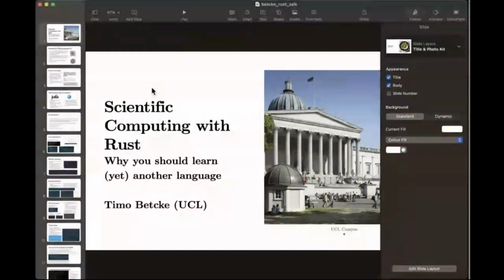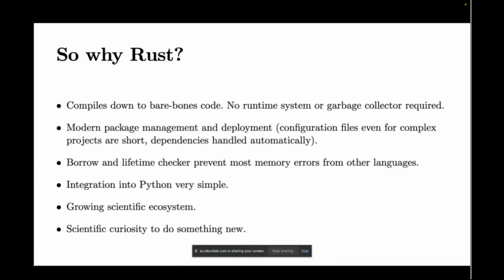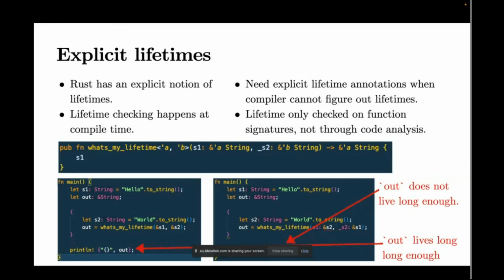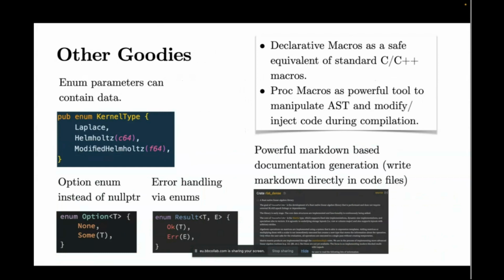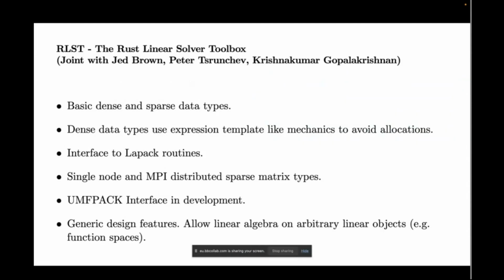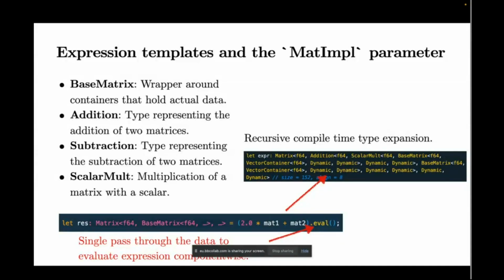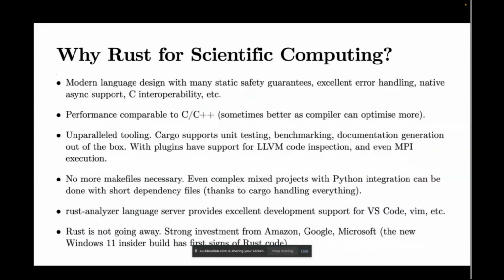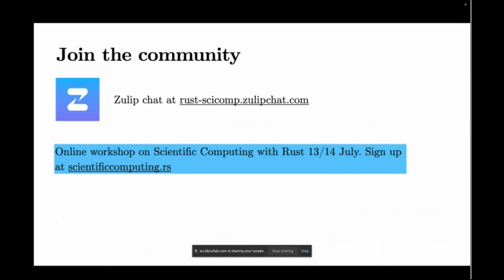ARCHER2 Training: Scientific Computing with Rust – Why you should learn (yet) another language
Since its first stable release in 2015 Rust has seen tremendous adoption as a modern alternative to C++. Rust has an advanced and very expressive type system. Its ownership rules and other novel features prevent many of the memory errors that plague C++ development, and its modern tooling system means that Rust code can be built and easily deployed using very simple and short configuration files. It is thus natural to ask if Rust is there yet for serious scientific computing. In this talk we give an overview of our own experience of moving from Python as preferred code base to Rust. We will give examples of where Rust excels (and where it still lacks). We discuss the emerging Rust scientific computing ecosystem, and present a deep dive into the Rust Linear Solver Toolbox, an under development Rust library for dense and sparse parallel linear algebra.